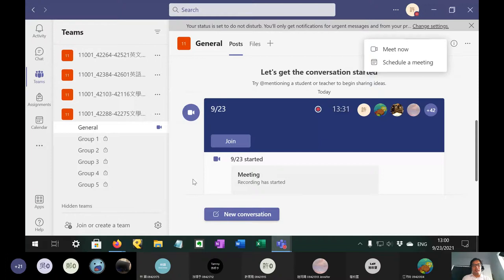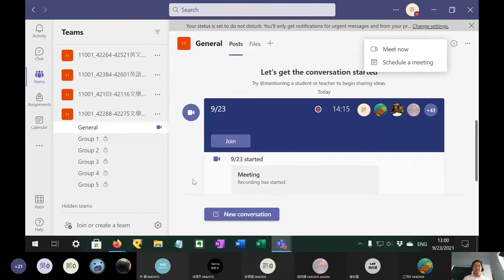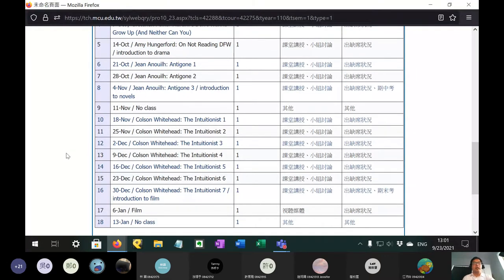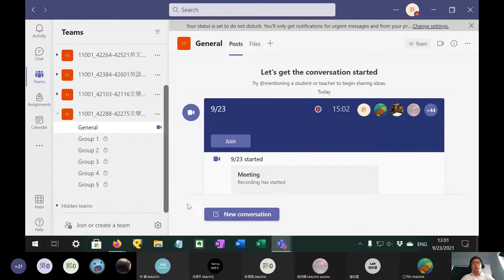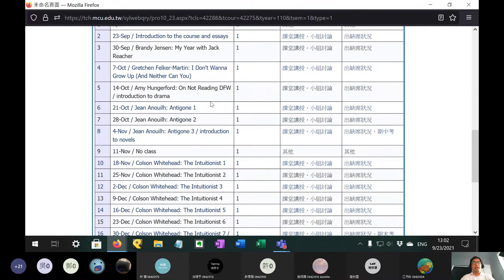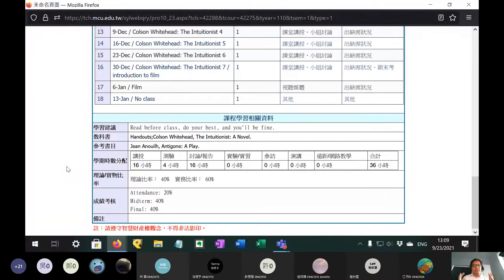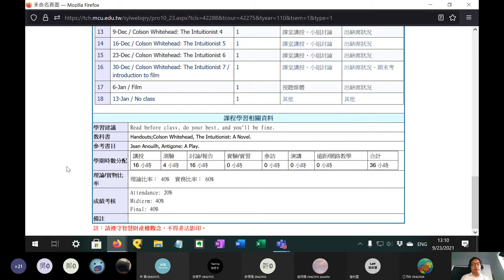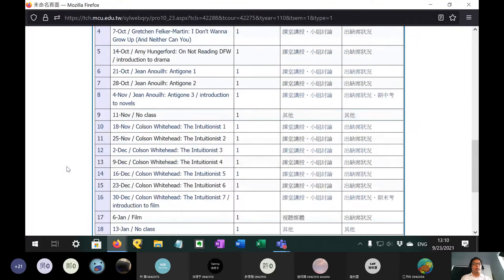2021 Fall: Selected Literature Works - 02 Introduction to course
Shifted to online course instruction due to pandemic. Lecture originally scheduled for 23 September, at Ming Chuan University Taoyuan Campus.